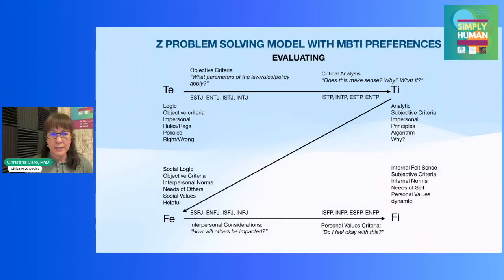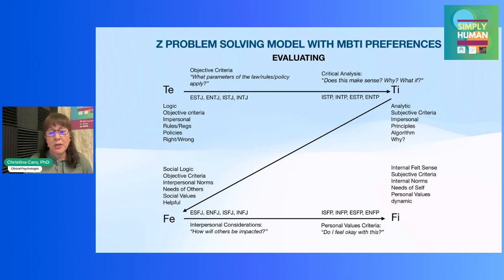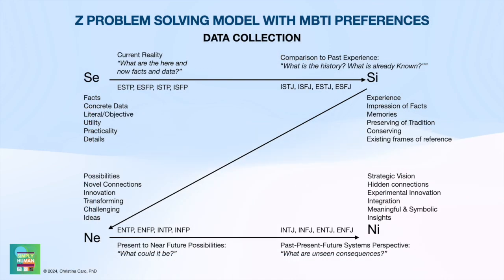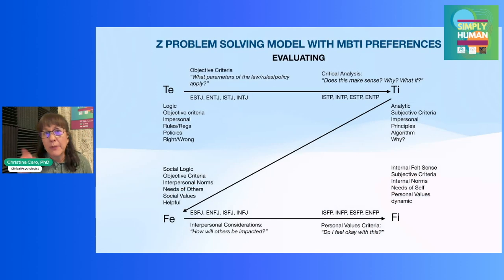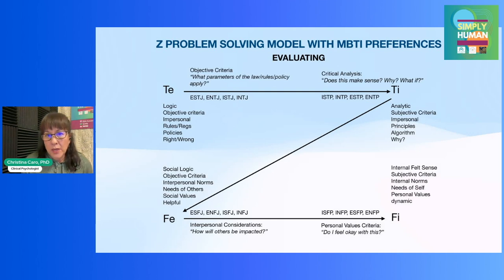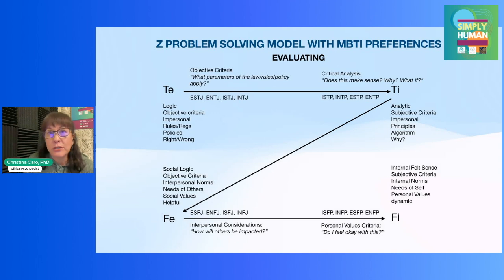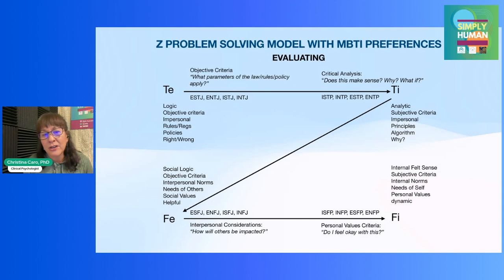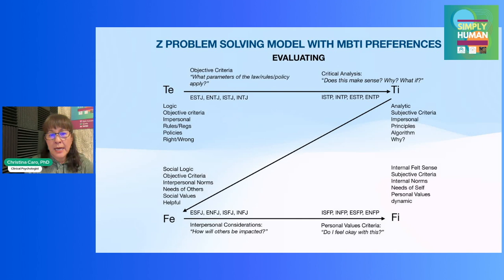STOP MAKING BAD DECISION! 4 Secrets to Evaluate The Whole Picture | Z Model Part 2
In this short episode we pull together what we have learned over the past four episodes about Carl Jung’s “Judging” cognitive function and apply it to a holistic decision-making model called “The Z Model”

* Think about your “shoes off” self.
* If you are over 50 years old, think about what felt most like you between the ages of 26-40